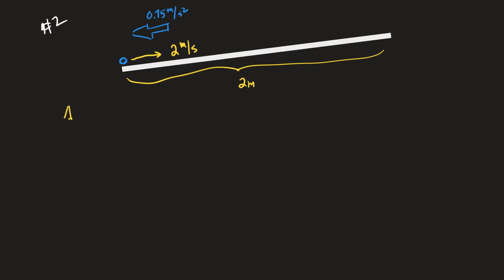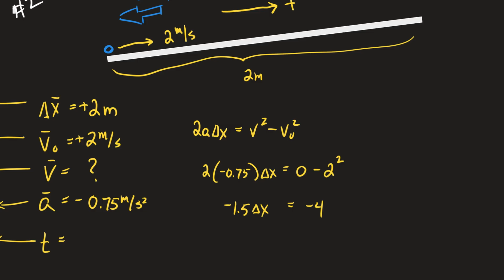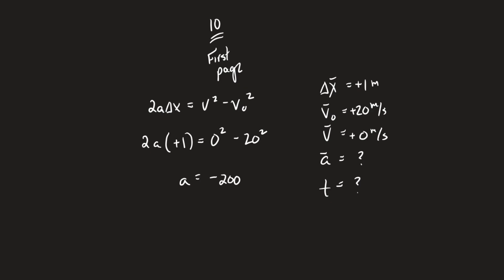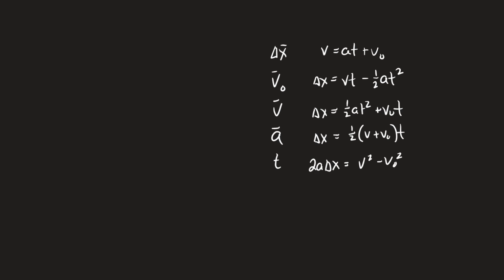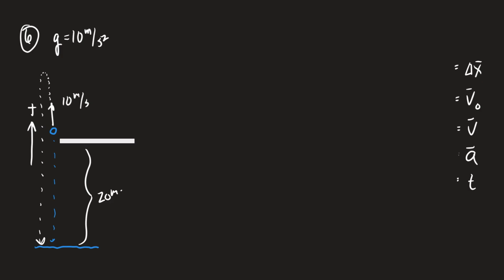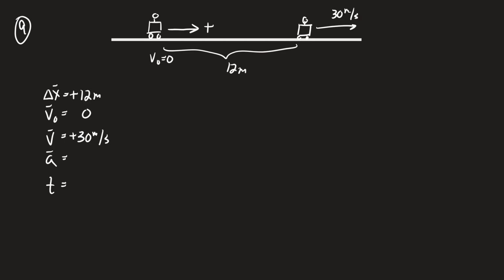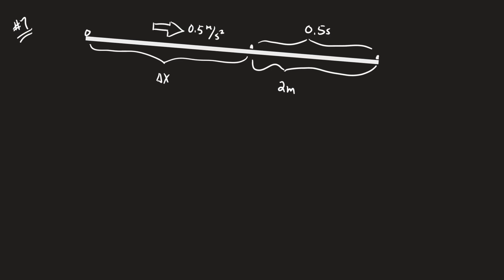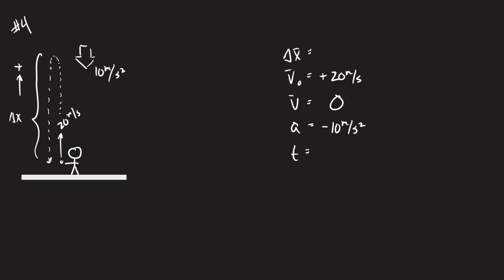AP1 Kinematics homework review